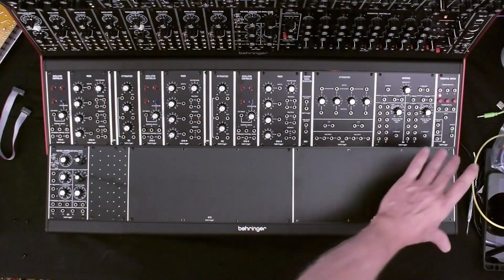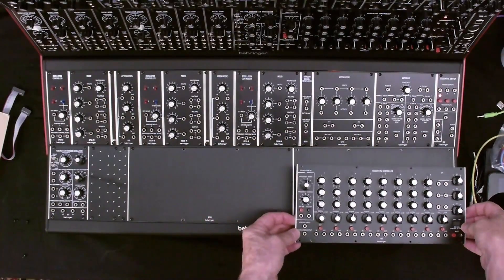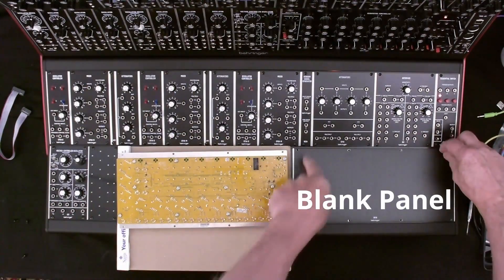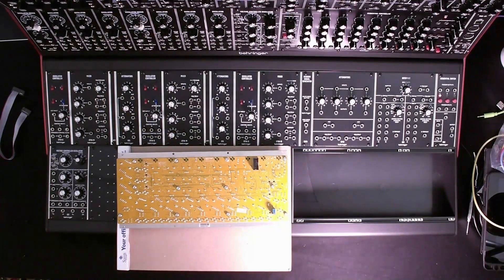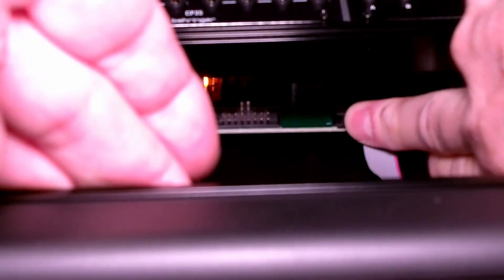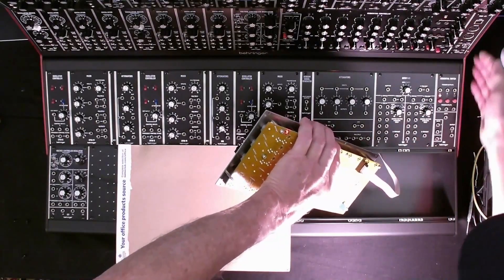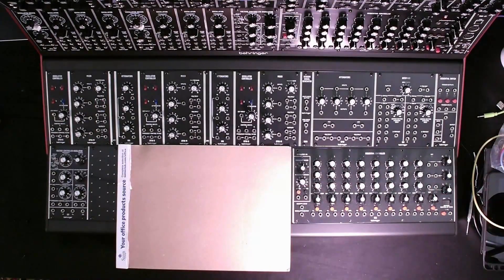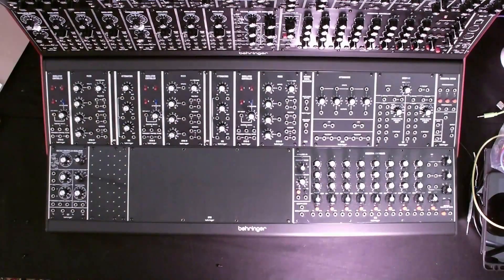Behringer System 55 Sequencer Expansion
This is a quick video about expanding the Behringer System 55 modular synth with a second 960 sequencer.